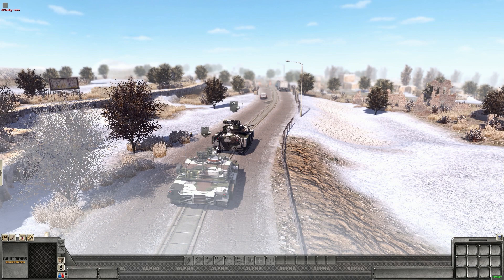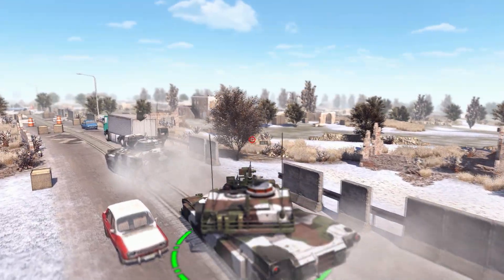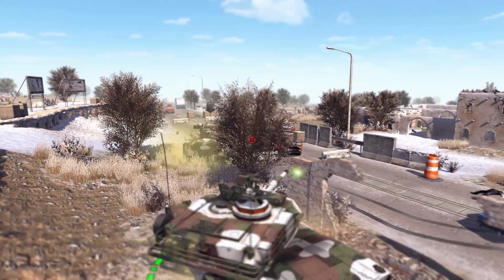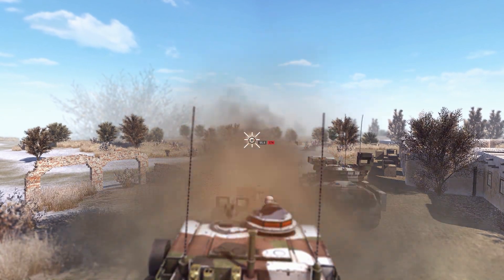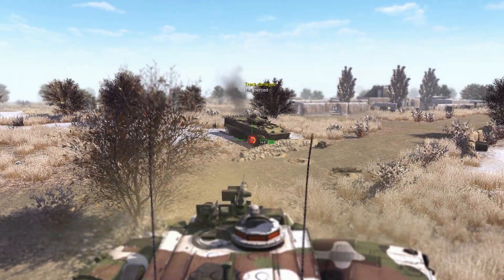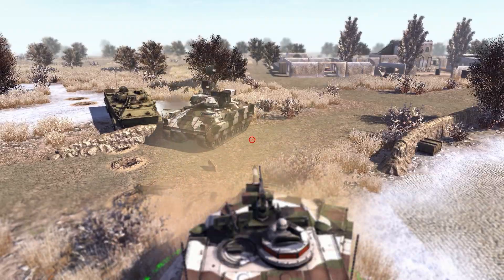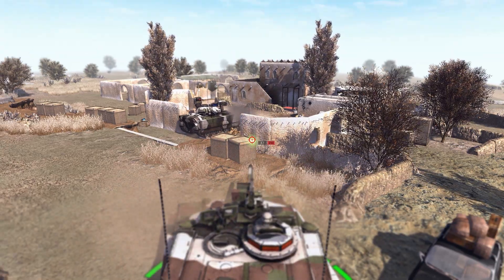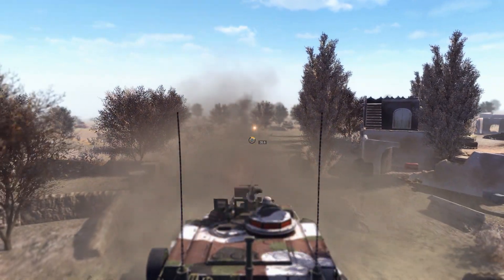TANK COMMANDER - Call to Arms Gameplay